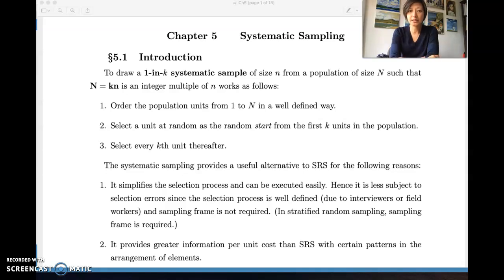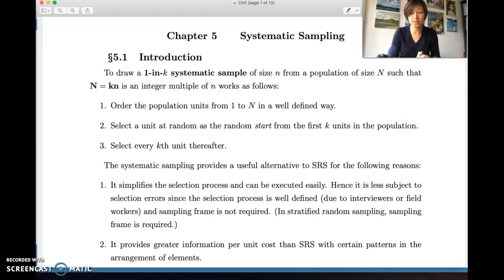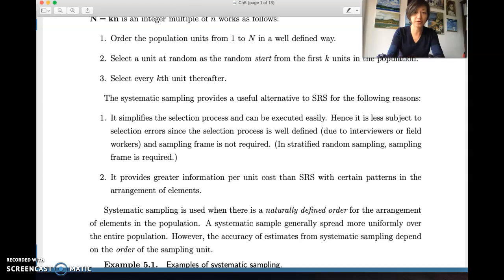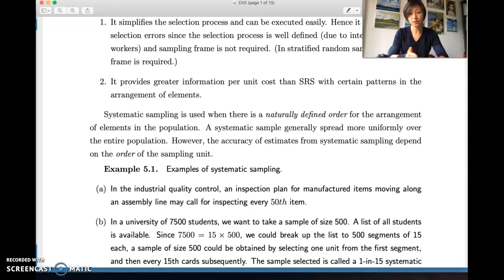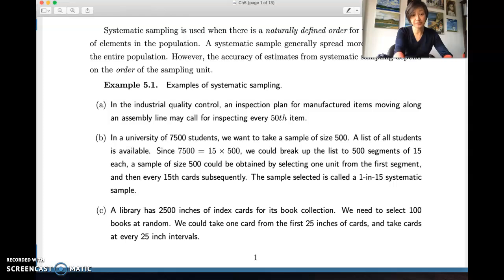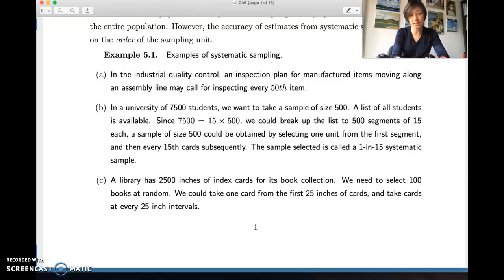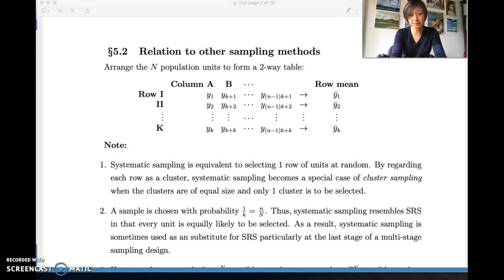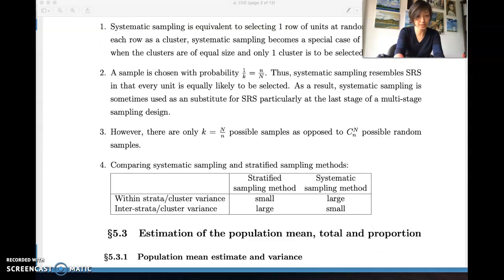STAT3617_Ch5Systematic_Intro